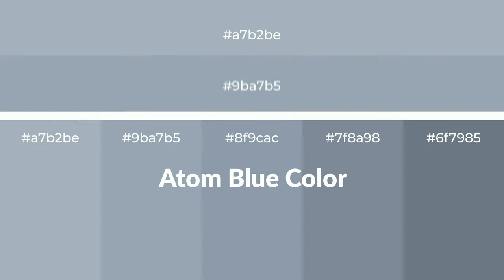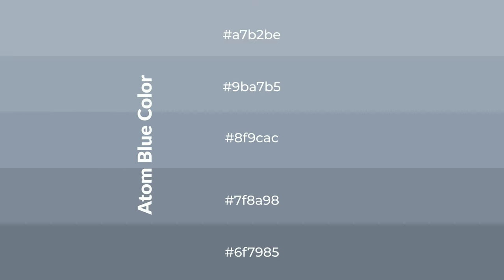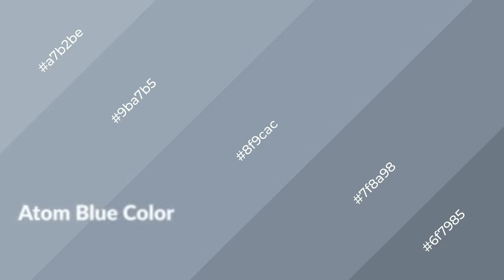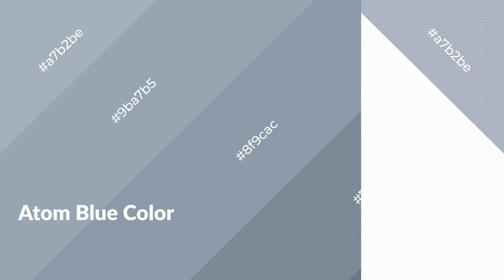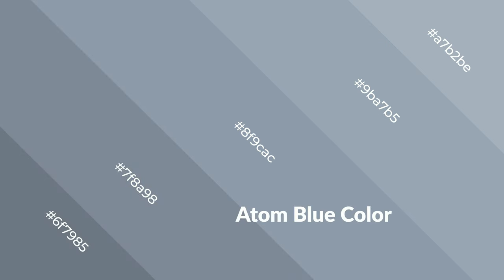Shades & Tints of Atom Blue color 8f9cac A Cool Blue color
Shades of Atom Blue color 8f9cac Cool Shades of Atom Blue color with Blue hue for your project!

Shades
Hex 7f8a98

Tints
Hex 9ba7b5

Atom Blue is a cool color, and it emits calming, serene, soothing, refreshing, spacious, unwinding, peace and relaxed emotions. Cool colors are like water, ice, sky, grass, soft and snow. You can see them used in baby products.